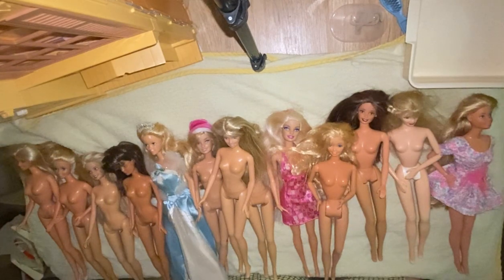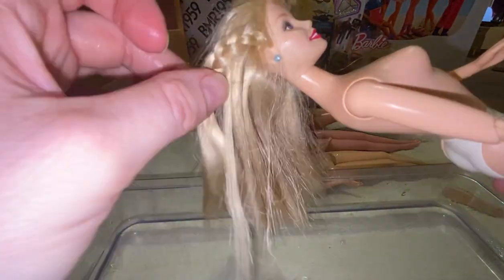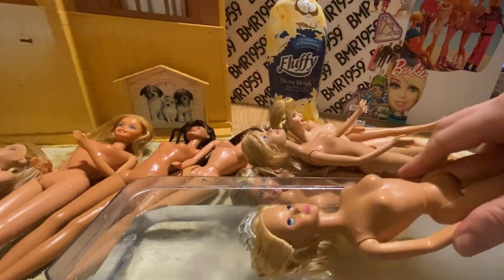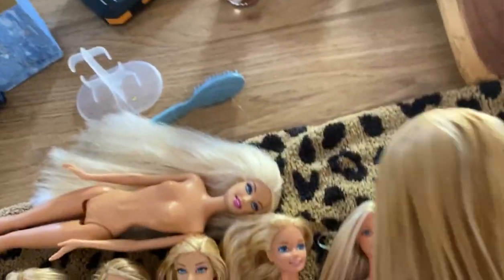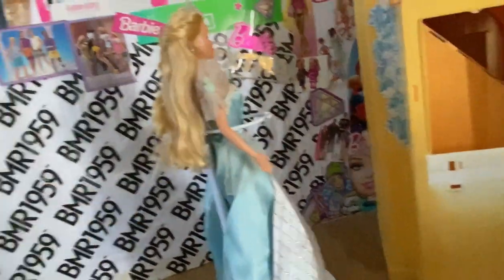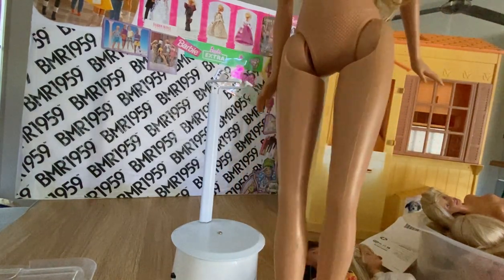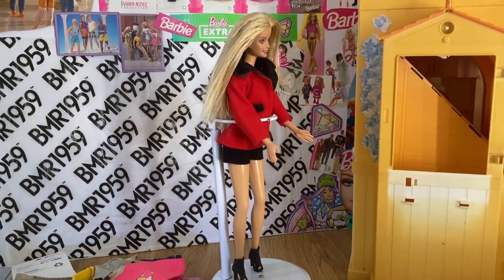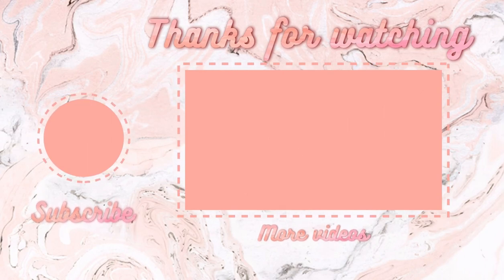Making Over 13 Vintage Barbie Dolls at The Barbie Hospital!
Most of these dolls were from my recent 90's doll haul! They needed a good clean and hairstyle, so watch as I fix up these beautiful dolls and dress them all in vintage outfits.

I’d like to say a big thank you to all my new doll lovers & subscribers, you are amazing 💕

My Dollstagram 📸 @the_barbie_hospital

Why Did Mattel Stop Making the Kelly Doll?

For the love of dolls join our tribe Xx Belle